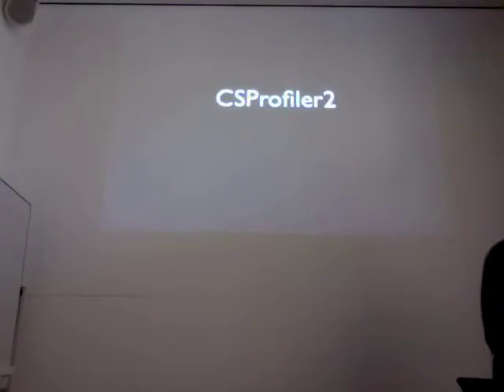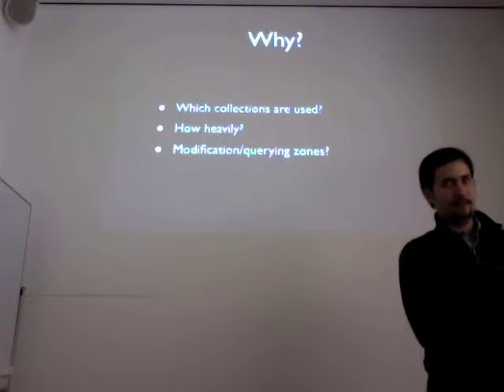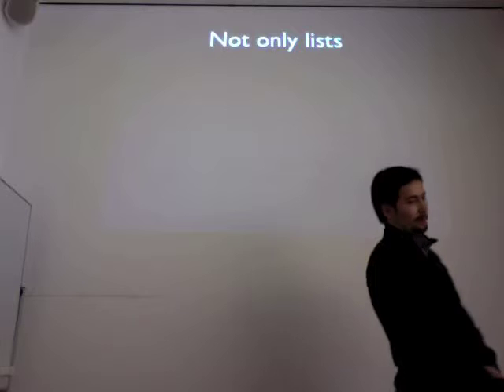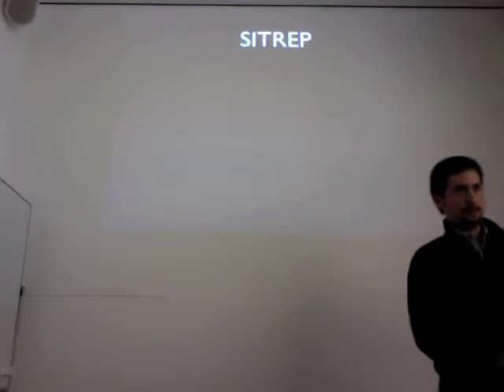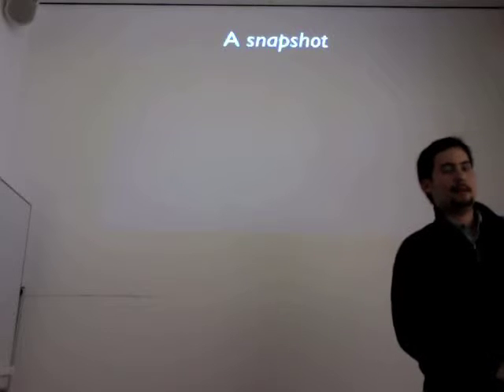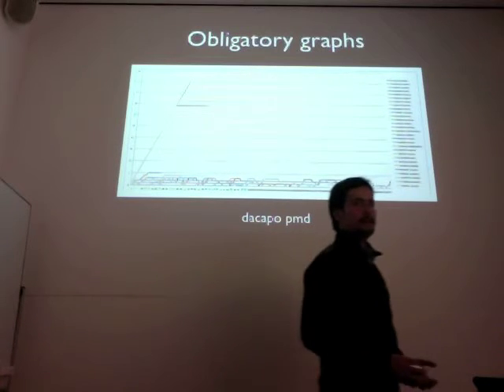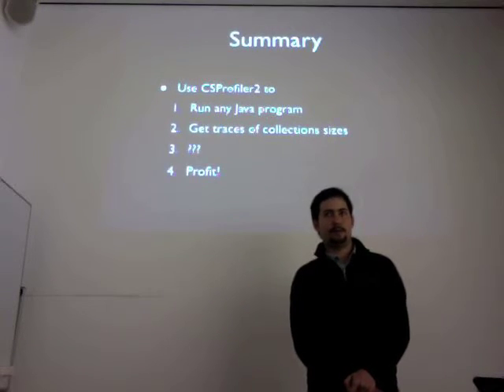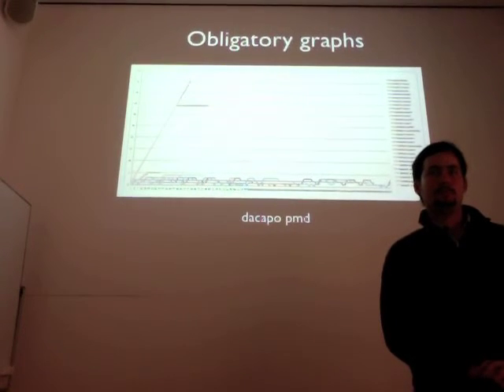CSProfiler2 - presentation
Presentation of my SW performance project - CSProfiler2.
The Collection Size Profiler Two logs the sizes of collections inside a Java program at its runtime.